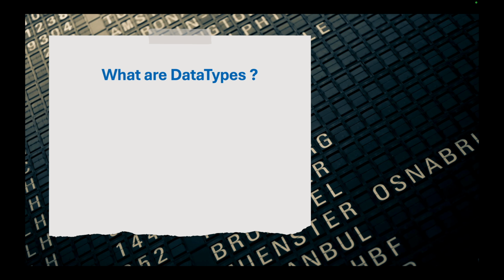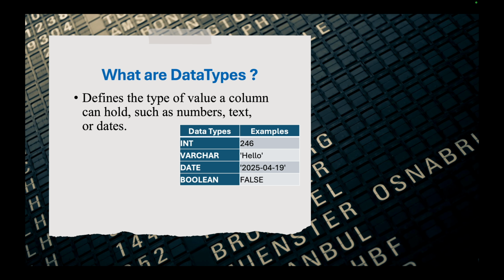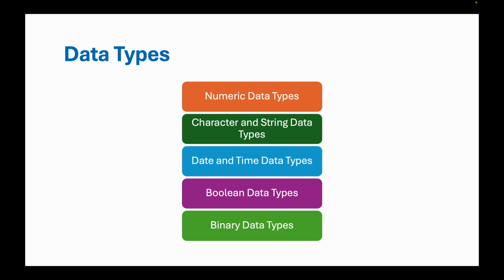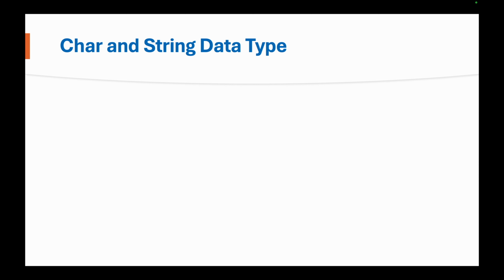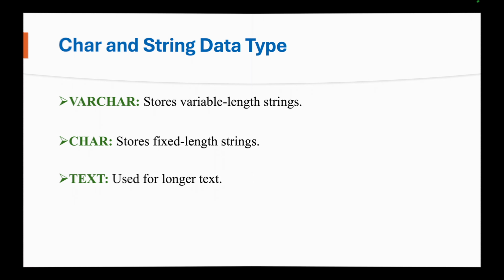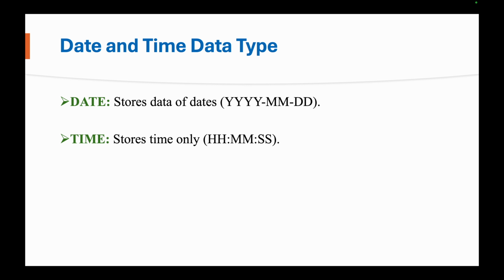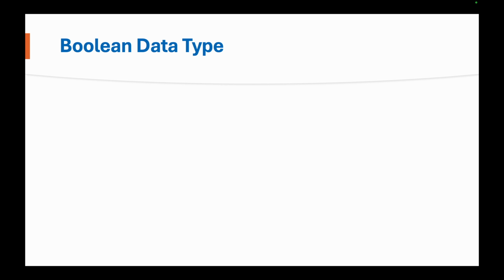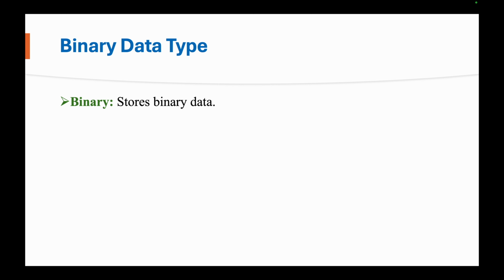Data Types | SQL Tutorial 2025 | Day 04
sql sql server#sql workbench#SQL#datatypes#datatypessql

In this tutorial, you’ll learn about SQL data types!